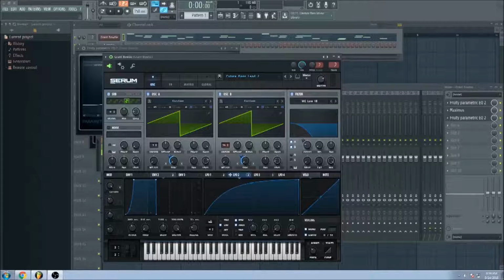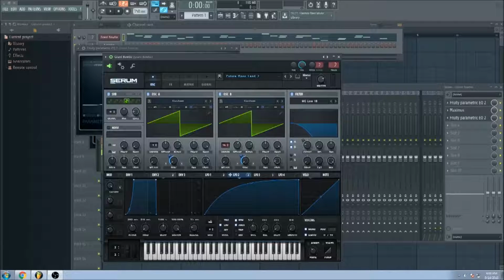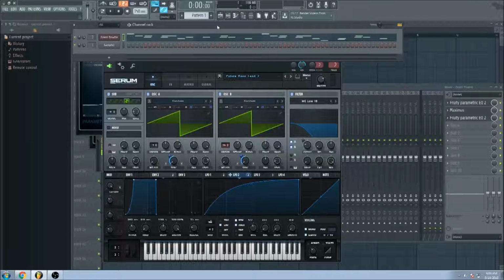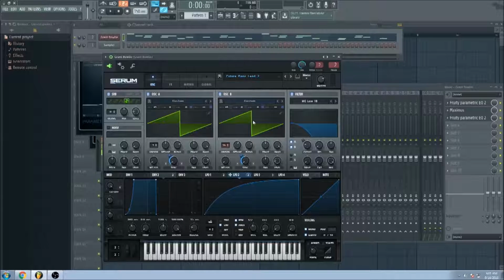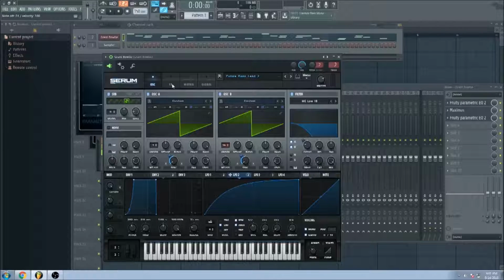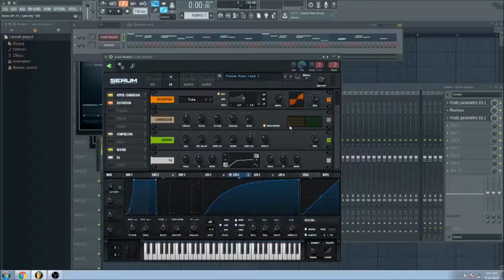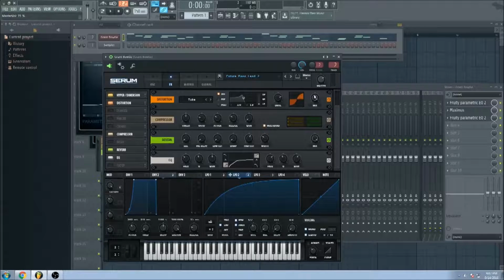Fl Studio Future Bass Lead [Serum] Preset Included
Hey guys, this is just a quick little tutorial for getting that signature Grant Bowtie lead.